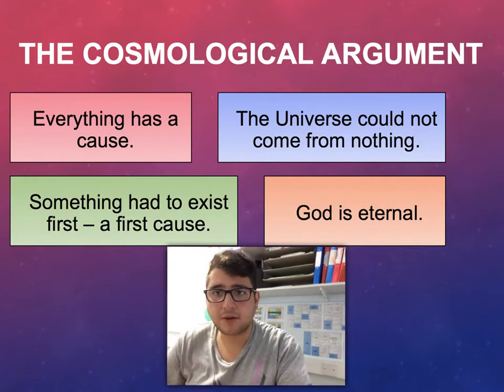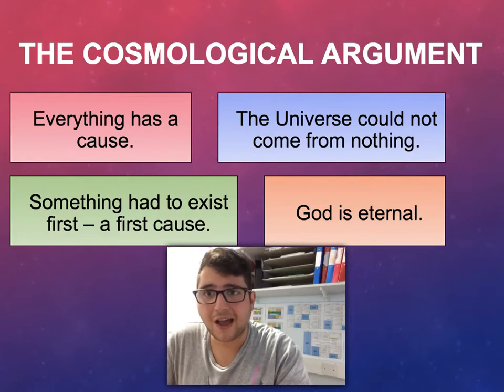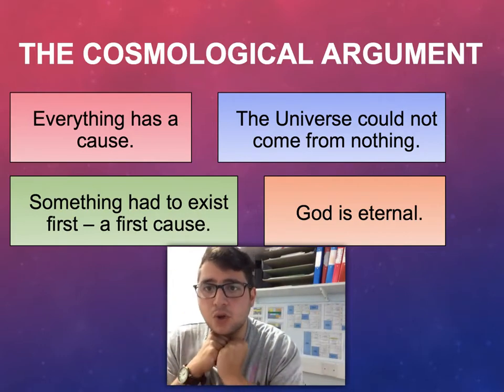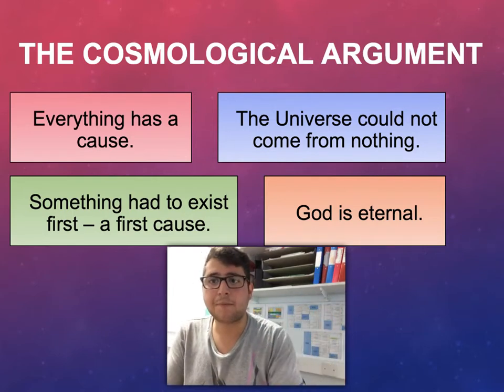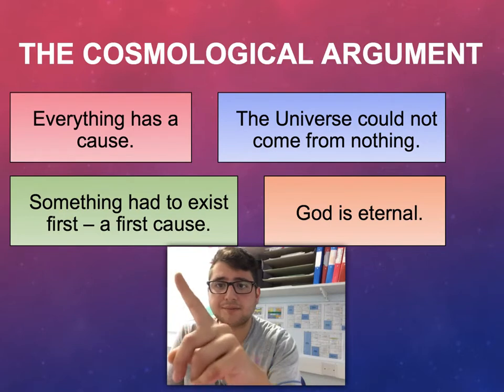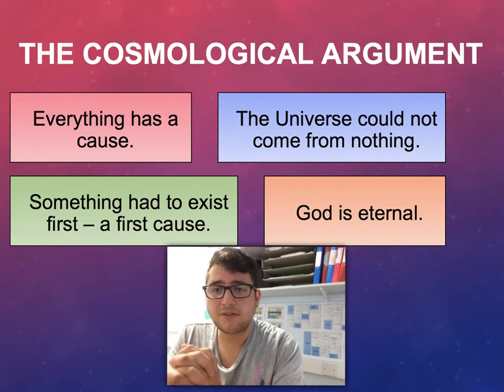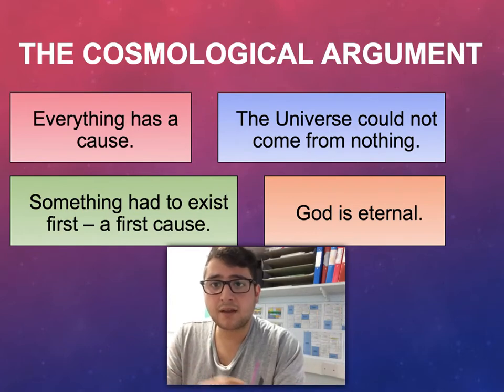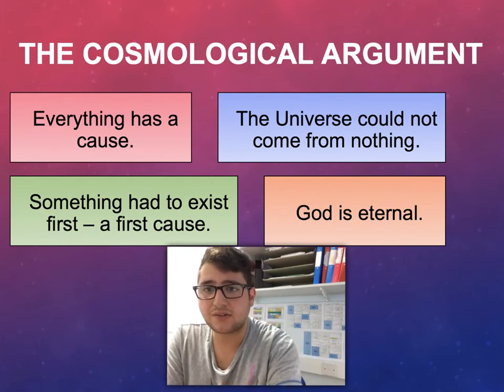3 - Cosmological Argument